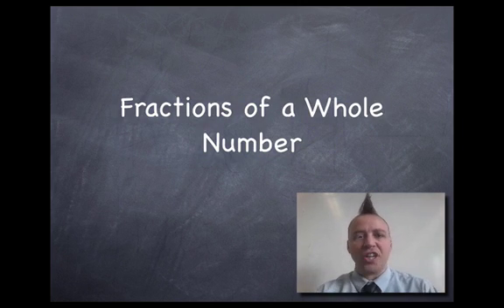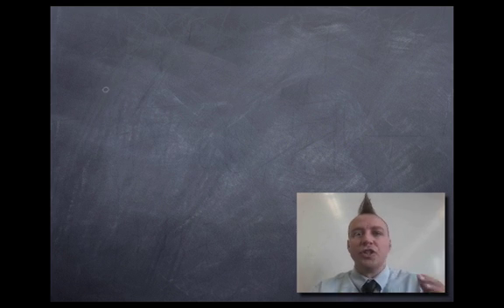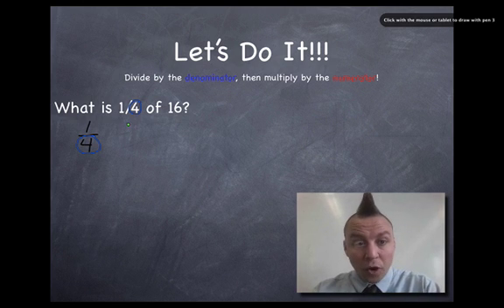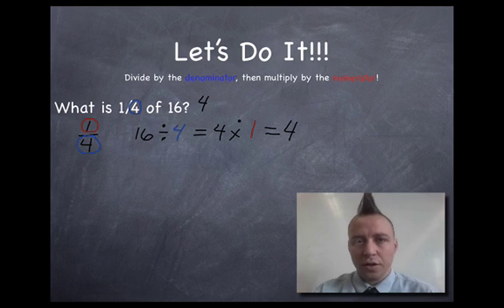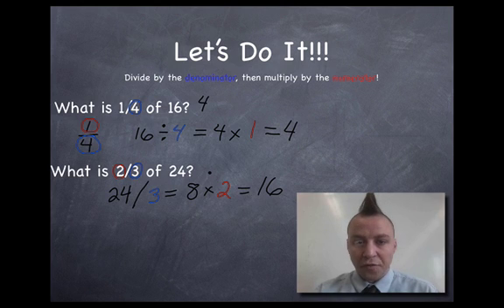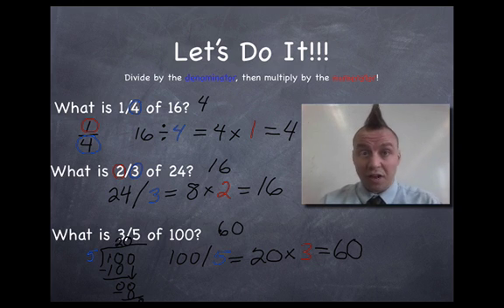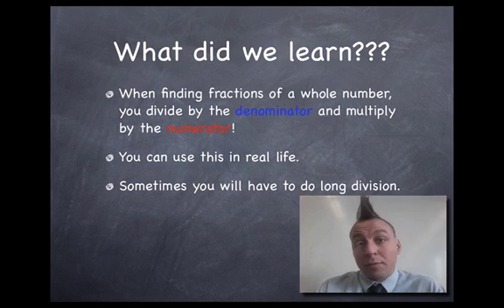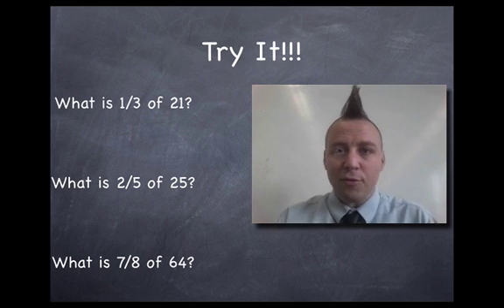Finding Fractions of Whole Numbers (with Mr. C)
Mr. C teaches you the two step process to finding fractions of whole numbers. If you know how to divide and multiply, then you can easily do this! Mr. C also talks about how you might use this process in your real life.